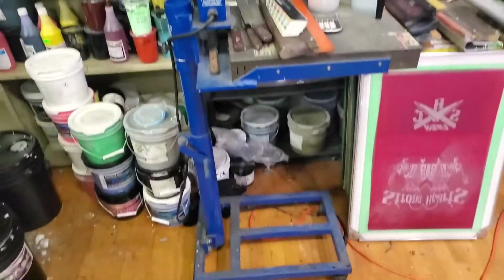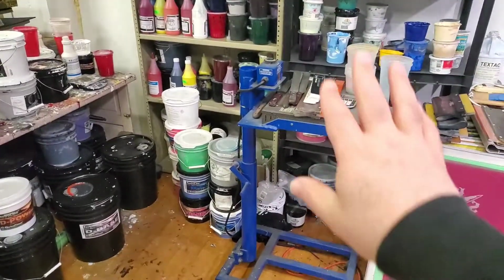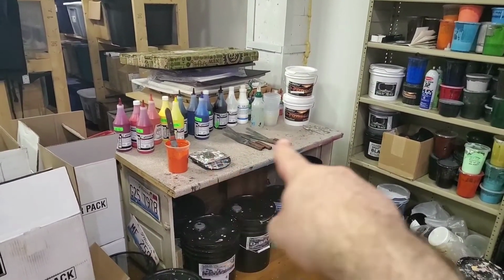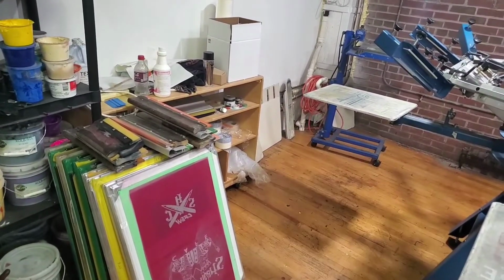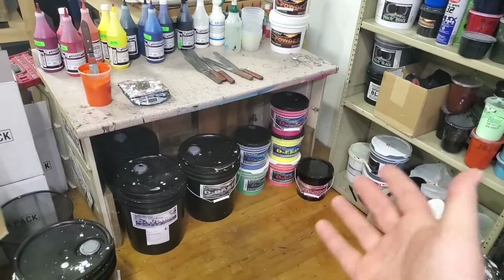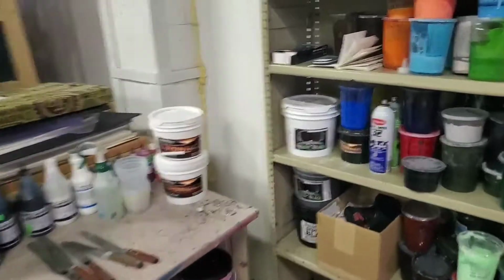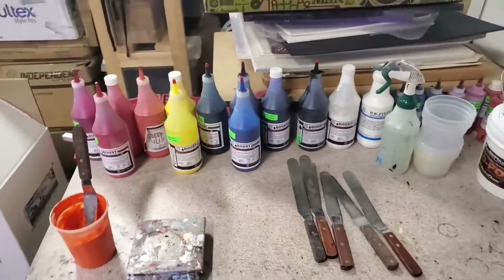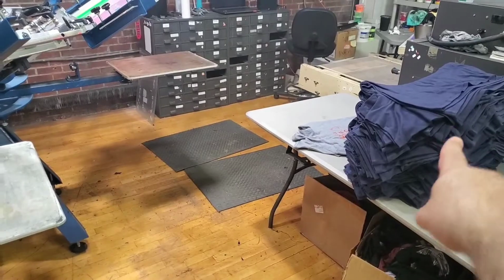3-S : Day 2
3-S = Sweep, Sort, Standardize. Getting my shop and myself back on track. 3-S'ing the ink station today.